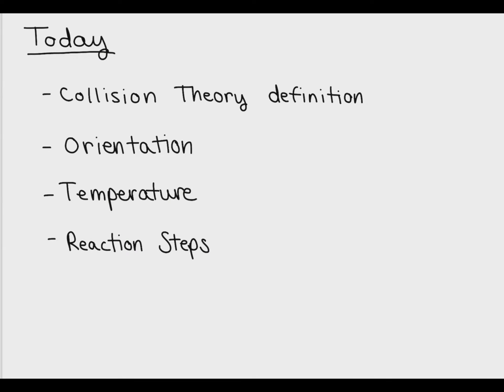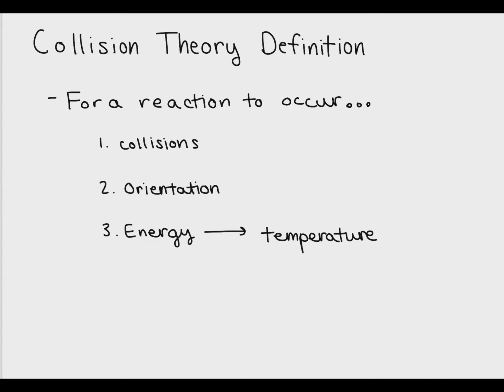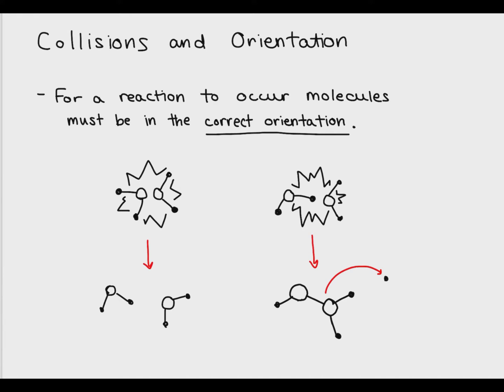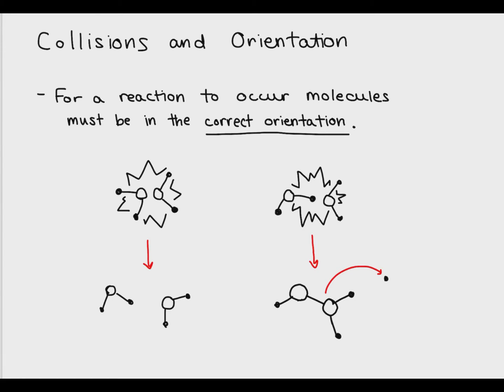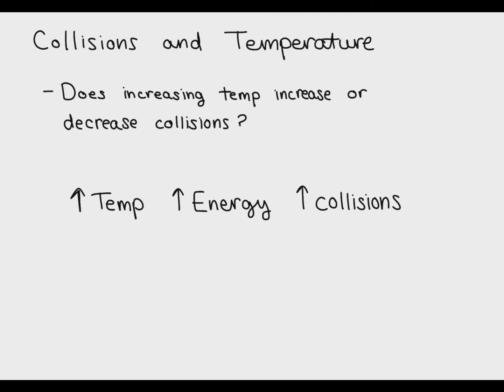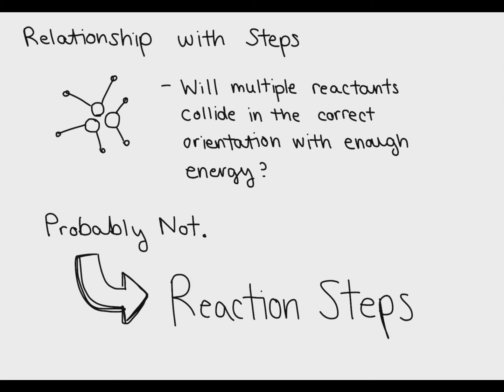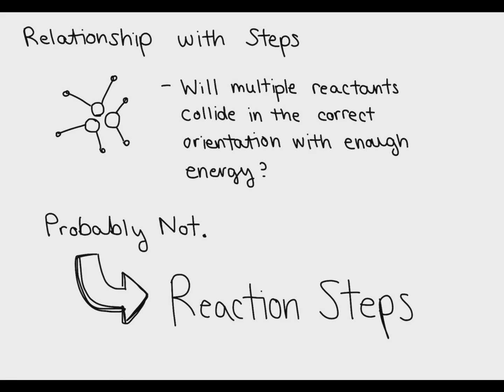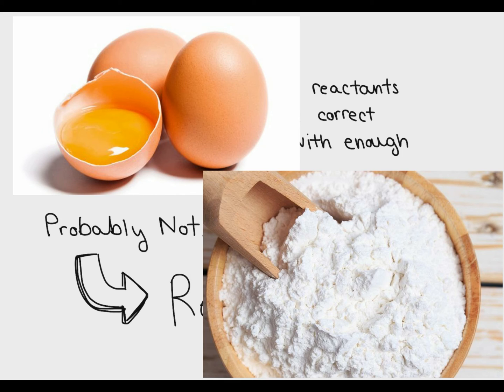Collision Theory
What makes a reaction occur on the smallest level possible? How do molecules interact to make a reaction occur? In this video I'll talk about the molecular basis which causes reactions to occur and other important factors which influence a reaction.